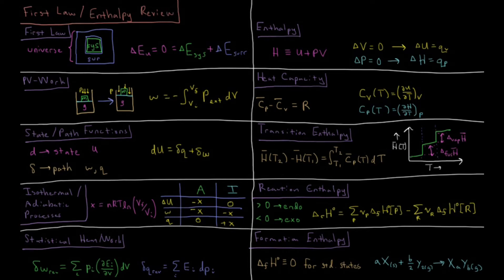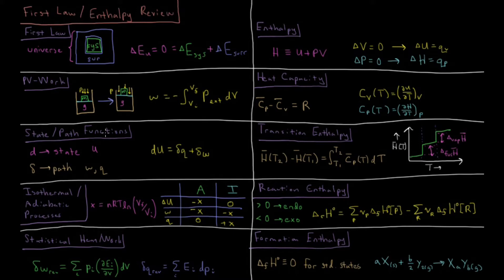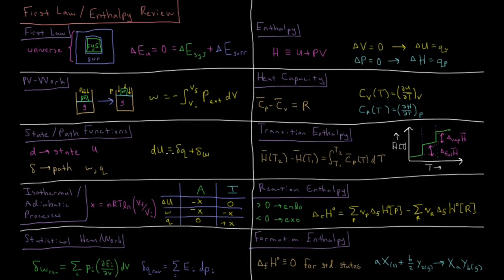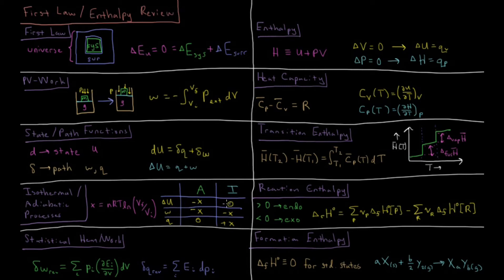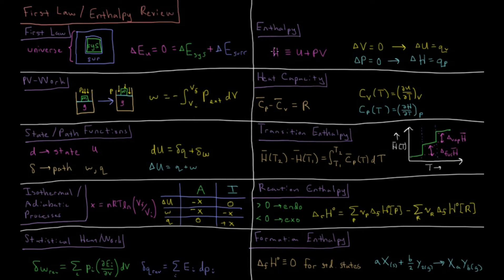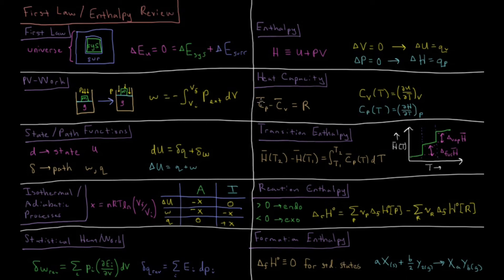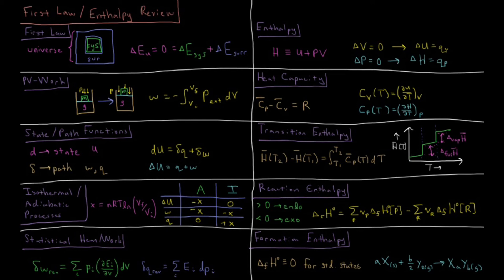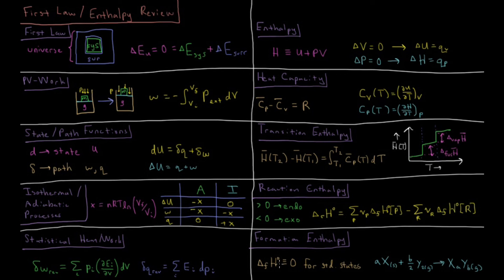Chemical Thermodynamics 3.0 - 1st Law / Enthalpy Review (Old Version)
--- Video Links ---